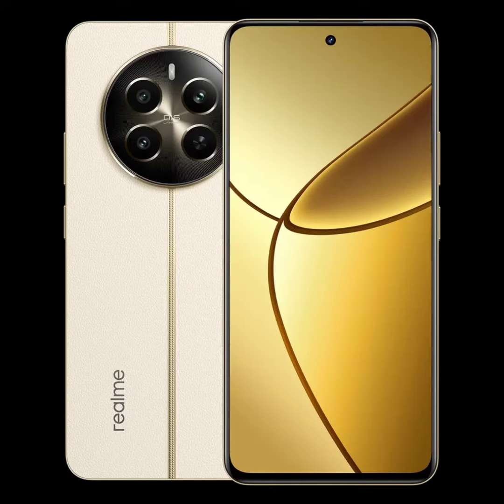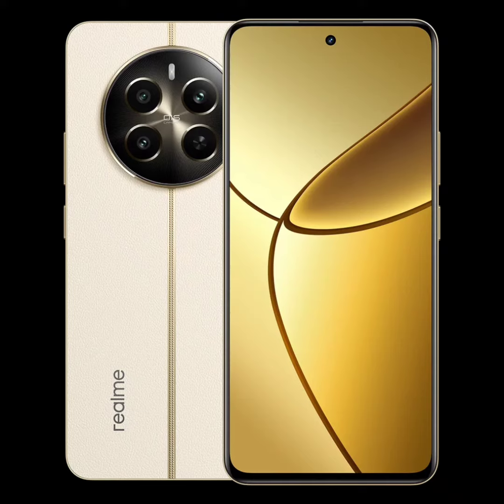Realme 12+ 5G & 12 Pro+ 5G smartphones launched in Indonesia.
Realme has launched the Realme 12+ 5G and Realme 12 Pro+ 5G smartphones in Indonesia. While the Realme 12 Pro+ 5G was previously launched in India, this is the first time the Realme 12+ 5G has broken cover. The Realme 12+ 5G is also set to launch in India on March 6.